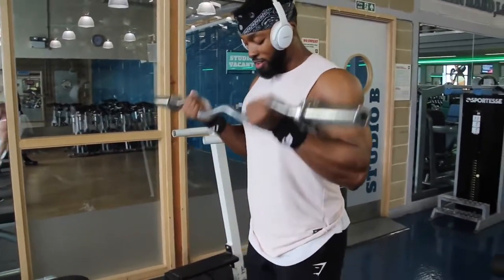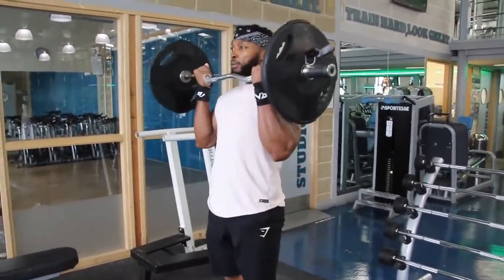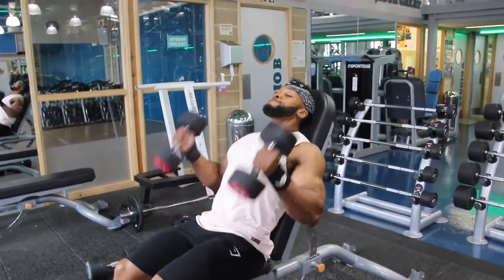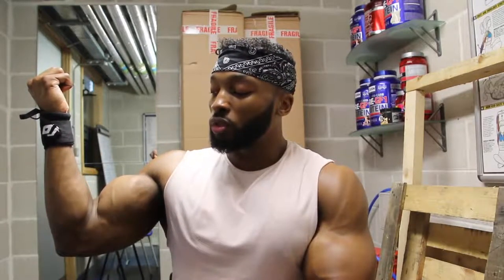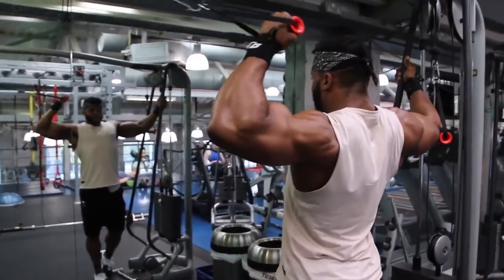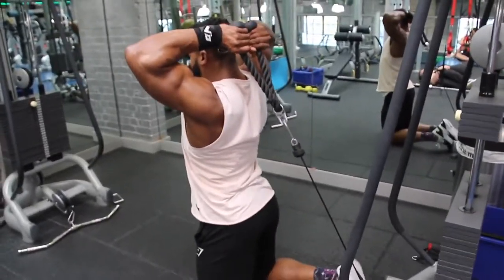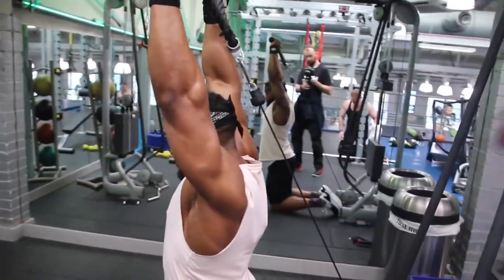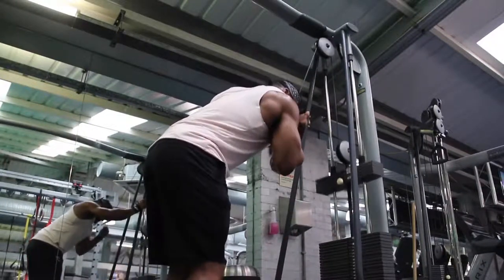Full Routine Workout for Bigger Biceps & Triceps 2018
If you want to get big biceps and triceps then don't miss these tips. This monster trainer shows off his full routine workout for maximum results.

Healthy Cook Book to get in Shape $20
Best Lifting Workout Gloves $22
MMA & Crossfit Jumprope $11
Waterproof MOSCHE Fitness Tracker $20
Adjustable weight dumbbell set $105